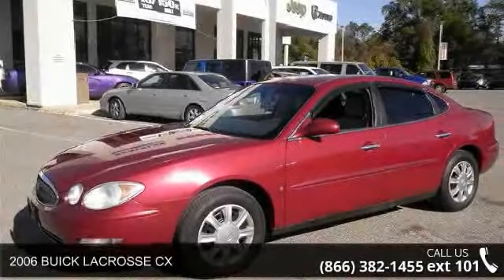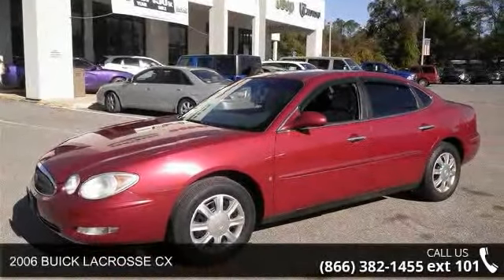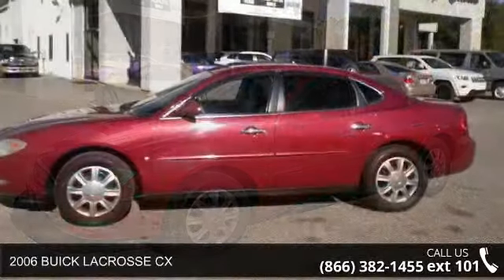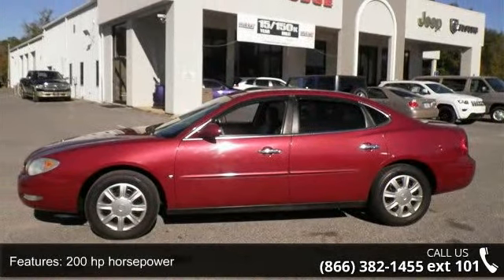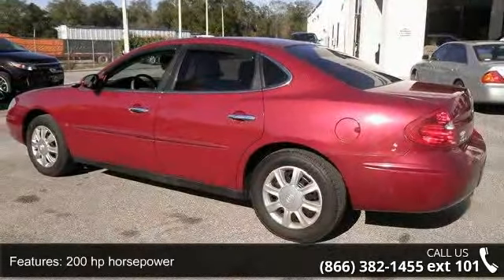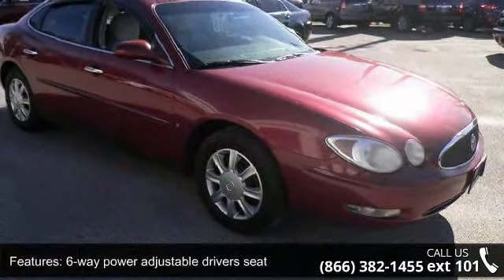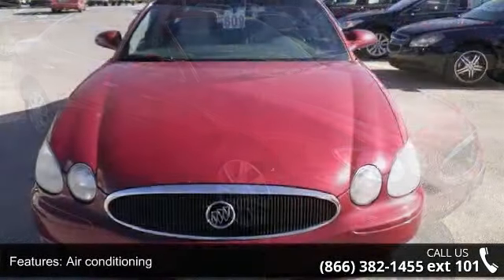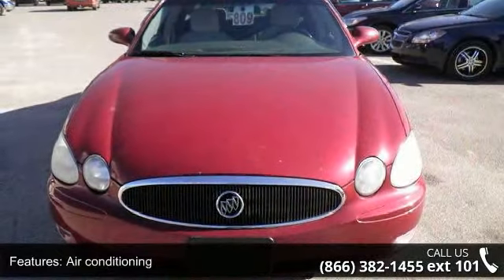2006 BUICK LACROSSE CX - Murray CJDR - Starke, FL 32091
Need gas? I don't think so. At least not very much! 30 MPG Hwy* Safety equipment includes: ABS, Traction control, Curtain airbags, Passenger Airbag, Daytime running lights...Other features include: Power locks, Power windows, Auto, Air conditioning, Cruise control... Contact one of our Internet specialist to setup a time to come down and see just how easy it is to do business with Murray Chrysler Dodge Jeep Ram Superstore! We will go above and beyond to earn your business and get you on the road in a new Chrysler, Dodge, Jeep or Ram. Come see why we are north central Florida's Chrysler Dodge Jeep Ram, Family !! If we don't have what you are looking for, we will do our best to find you exactly what you want. We will beat any dealers price!!! Advertised Price is after all rebates and incentives.